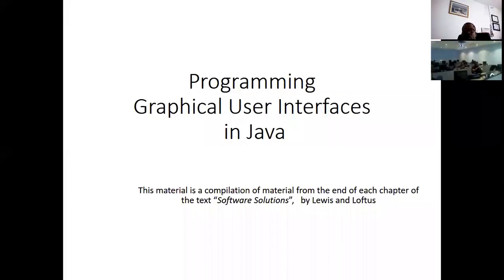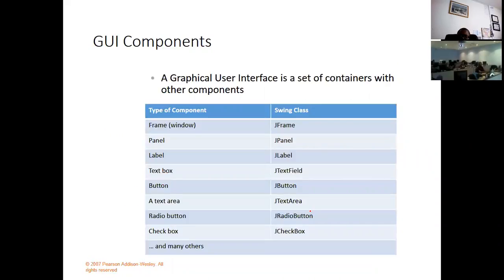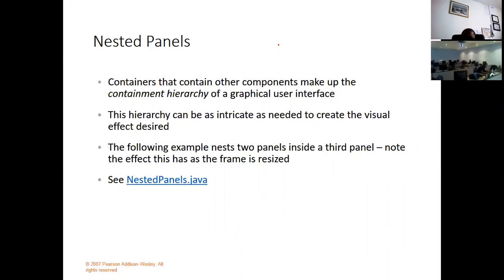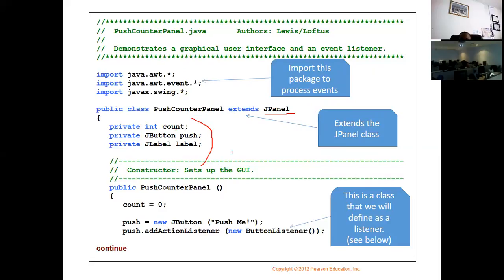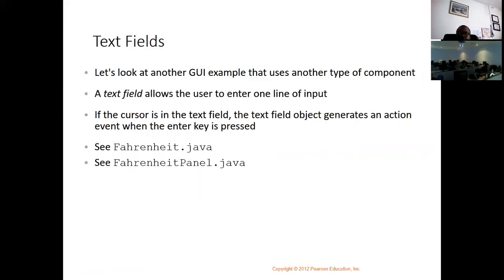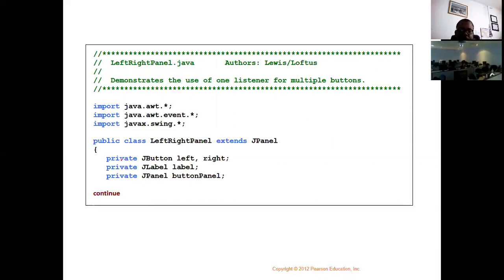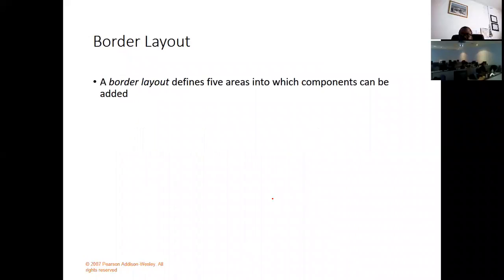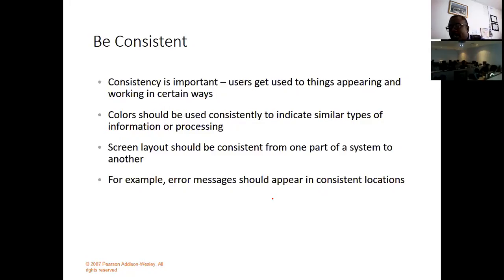COMP1161 Lecture 09